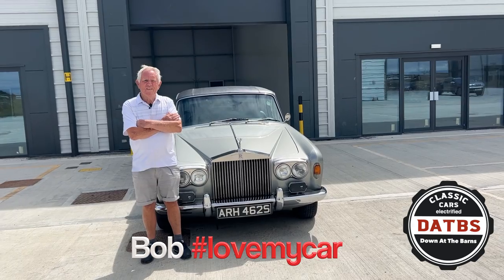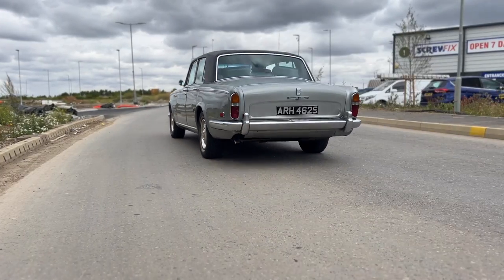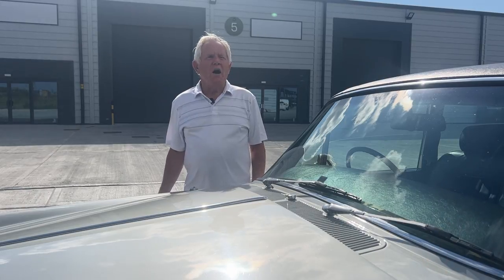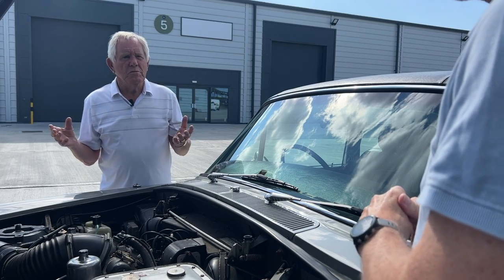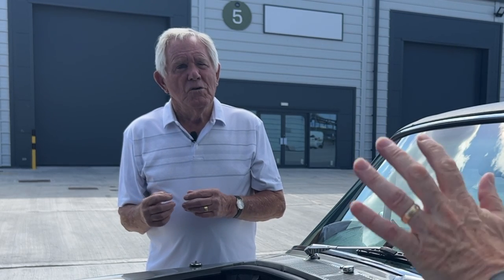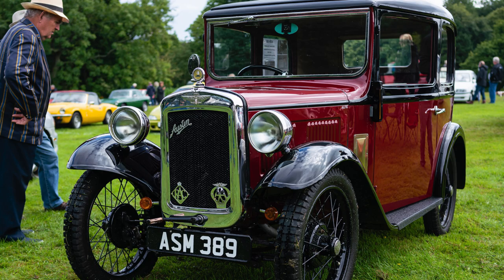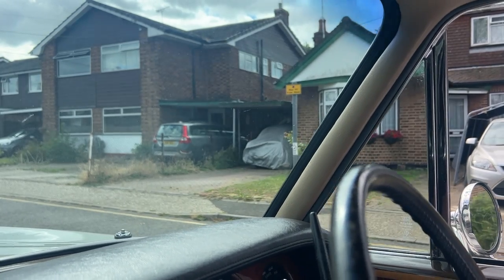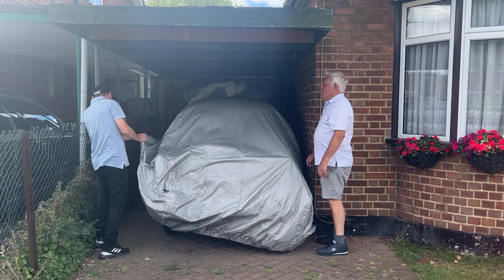What It’s Like To Own A Rolls-Royce Silver Shadow?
Adam Poulton talks to Bob who shares with us his story of owning and driving a Rolls-Royce Silver Shadow. From the moment he saw the car, to the moment he drove the car, to the moment he bought the car back, this video is a fun and informative look at one of the most iconic and luxurious cars in history.
In another of our series of love my car editions of the barns we talk to Bob who at the wonderful age of 80 has finally managed to buy the car of his dreams, a 1975 Royce Royce Silver Shadow mark 1 and what a beautiful car it is, using this Rolls as his daily driver he certainly gets some attention when shopping in his local supermarket. The Rolls Royce Silver Shadow Mk 1 was produced from 1965 and 1976 before the Mark 2 was introduced, one of the main features of these cars was the hydropneumatic suspension system which gave the passengers an incredibly smooth ride, here Bob explains his love of the car and why you wouldn't want to drive anything else

Do you own a classic car?
We don't just feature electric classic cars we also create videos about classics with an engine too and how owners plan to keep these cars on the road in the future and the stories behind them, with our "lovemycar" specials, so if you have a story to tell about how , where and when you purchased your cherished classic and the highs and lows of owning these great cars please get in touch and maybe we can feature your car in a future episode.You can like our facebook page here.

Thinking about converting an old classic? You can find the link to Nick Mason and his company eco classics who contributes to our channel below

Credits
opening drone shot courtesy of Luciann Photography
DATBS Theme Music: I will be home By Wildson